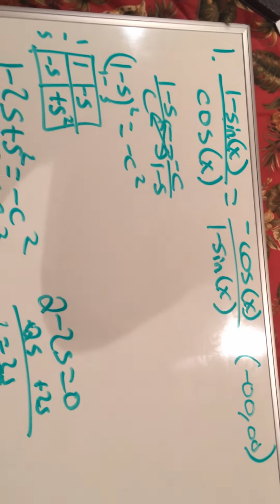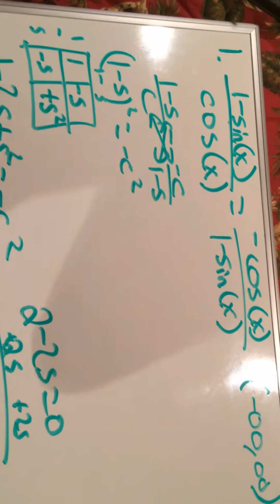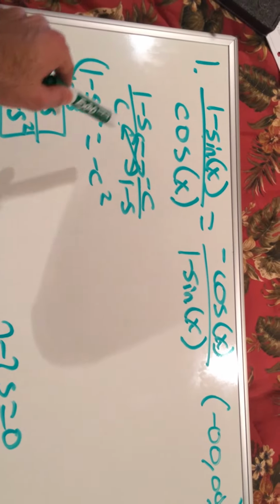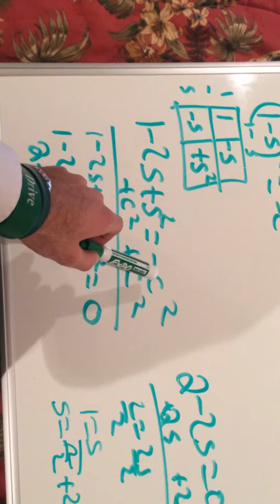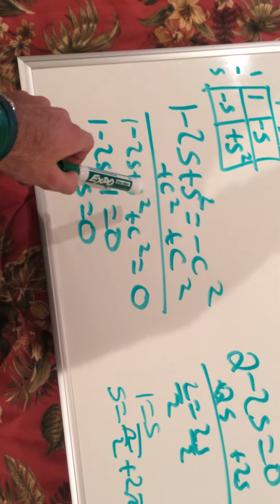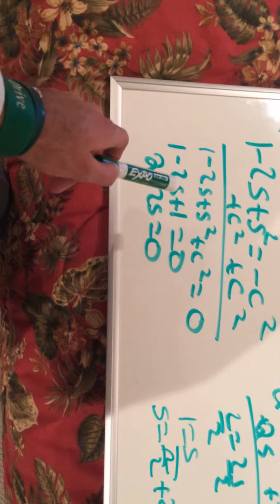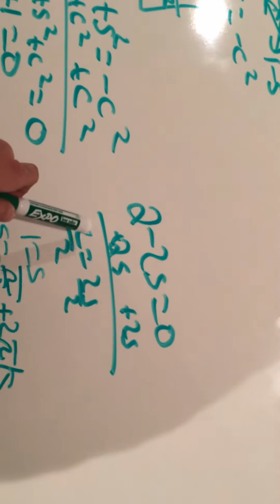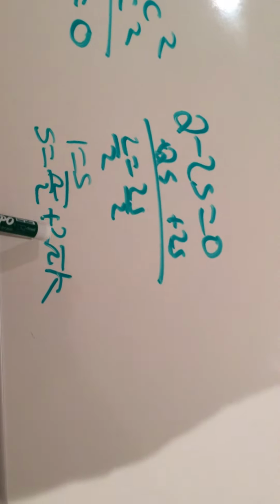HW_2-4_Problem 1 Level 3